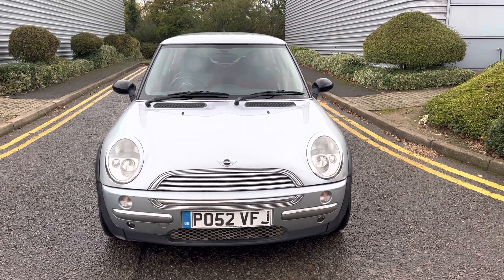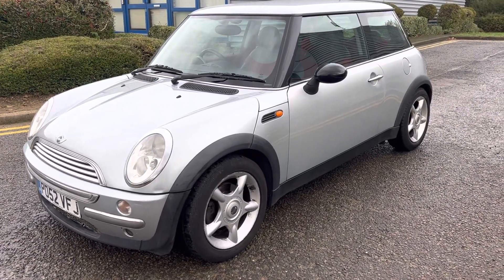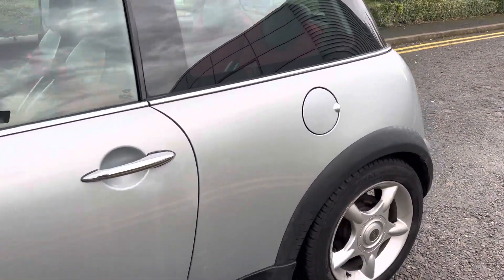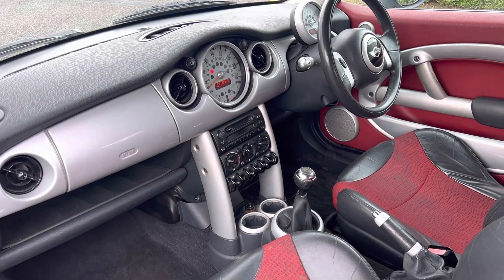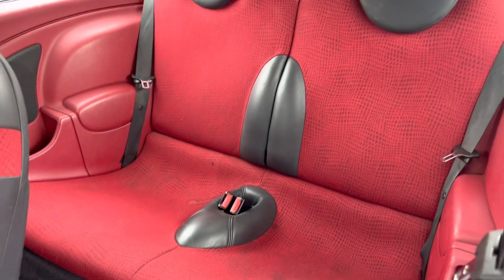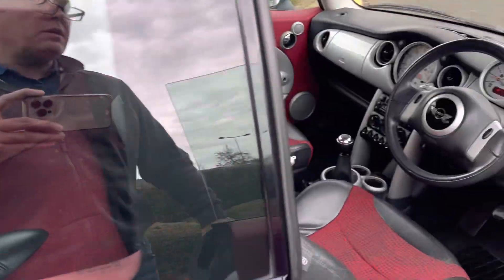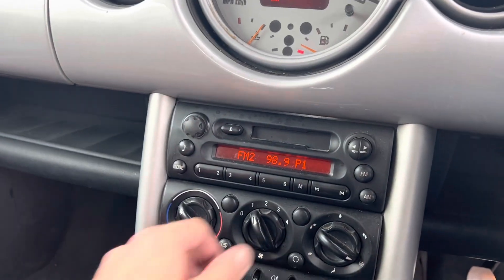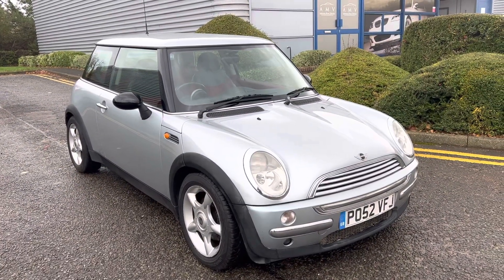2002 Mini Cooper